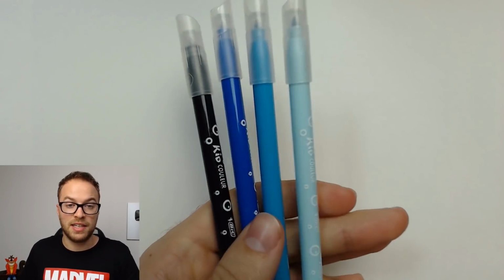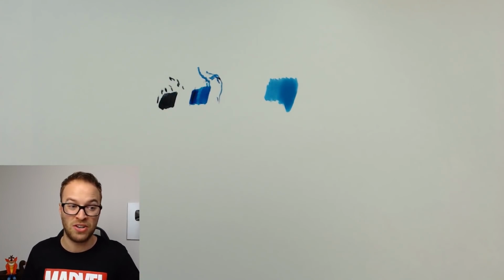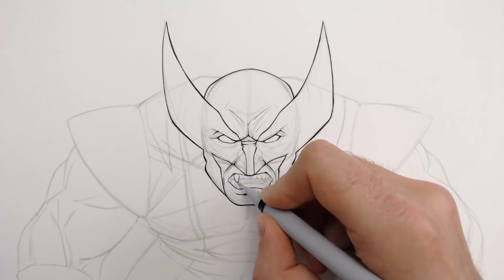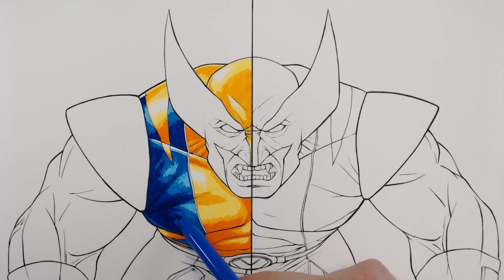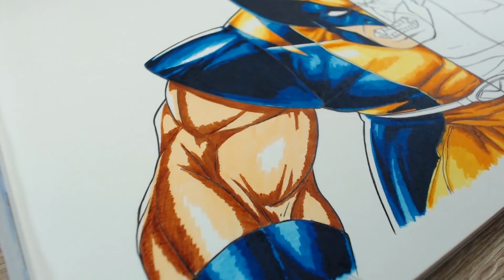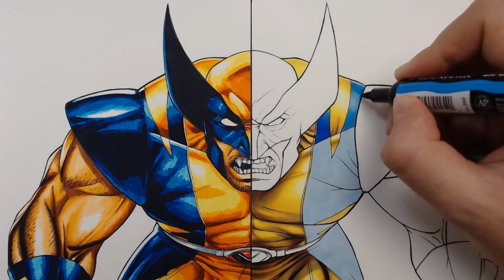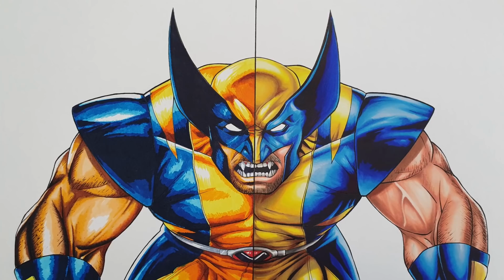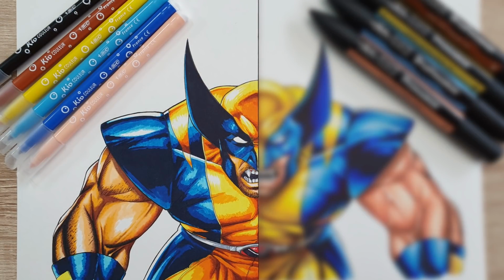$5 vs $500 MARKER ART | Cheap VS Expensive! Which is Better?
You're gonna be surprised, I promise you...

Does it really matter if you dive deep into your wallet for supplies or can we get buy with what's readily available?

Today's video is inspired by the many comments I've received requesting that I use cheap art supplies, I figured I'd take this chance to pair them against my regular pens for a cool comparison..

If you find that you enjoy todays video I'd love to read your comments below and please do leave a like on the video.

If you want to follow me on other social media platforms for more updates -

I look forward to seeing you in the next video, have a great day, take care...

BYE